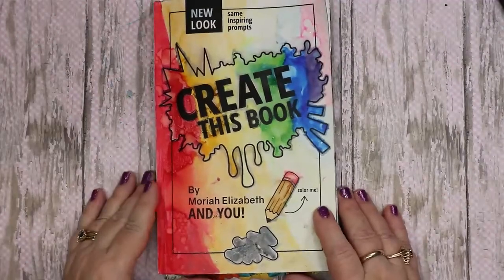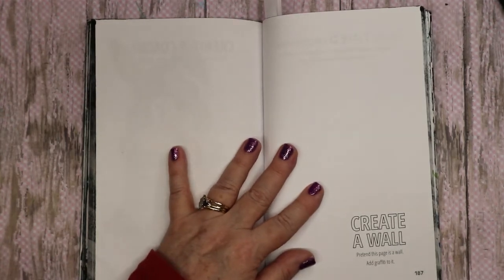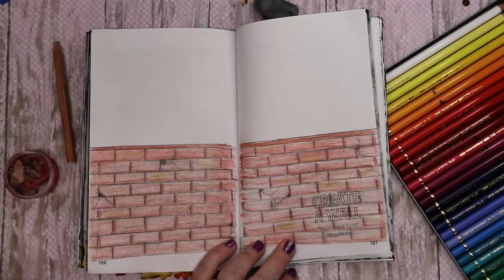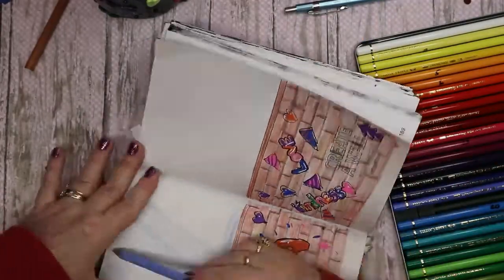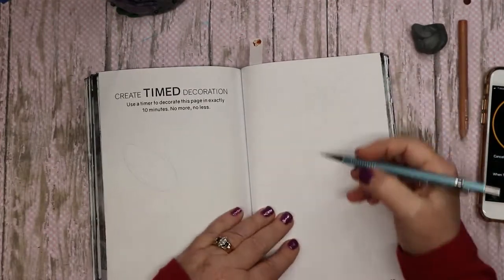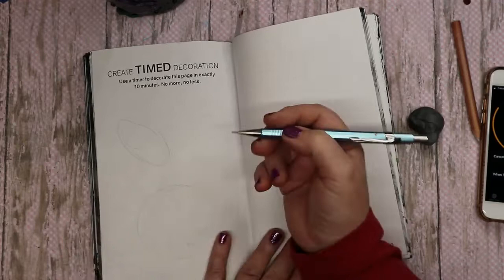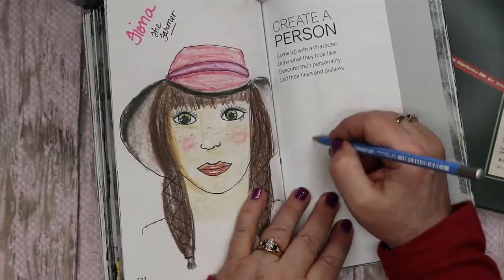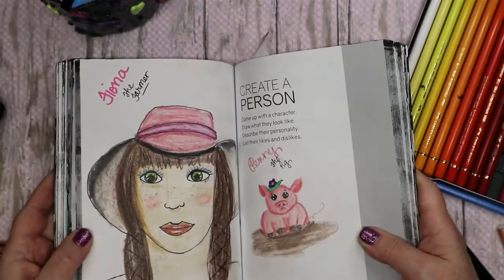Create This Book Episode 9